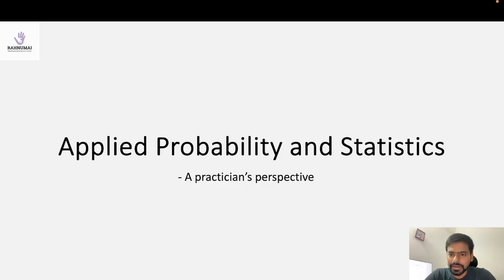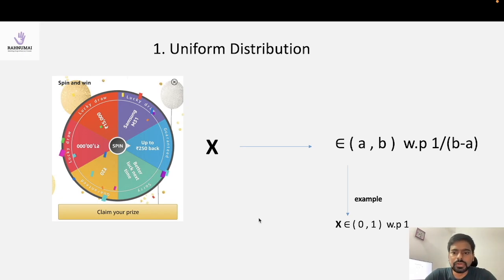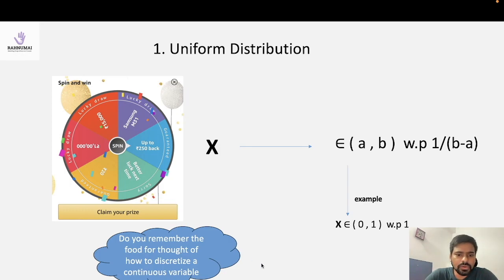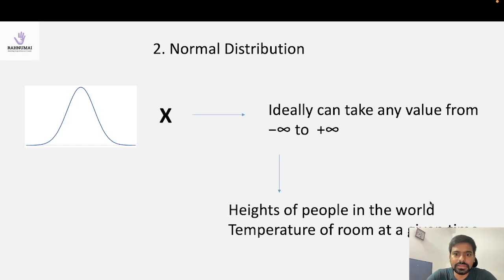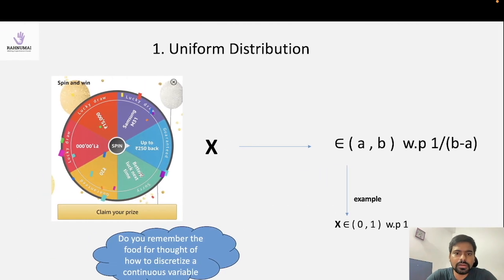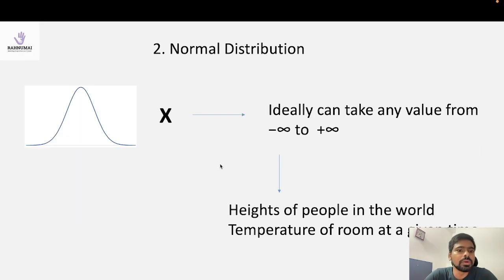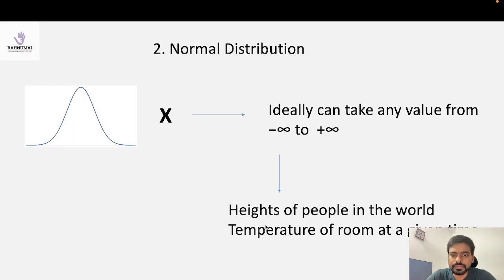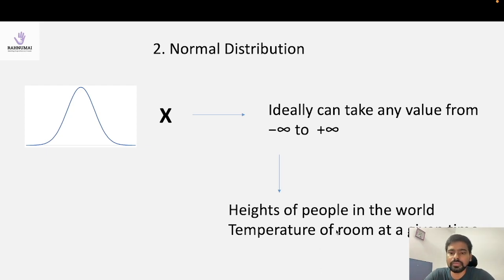Continuous Standard Probability Distribution || Lec-4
Hi Everyone,
Welcome to the Applied Probability and Statistics module as part of my very own initiative Rahnumai,to lead you ahead with my experiences. In the video, I discussed about continuous standard probability distribution in a very easy manner so that college students and those who has keen interest in this field,can understand it better.If you found this video useful please like, share and subscribe to this channel for more such educational content.